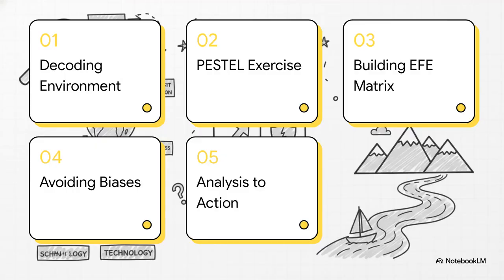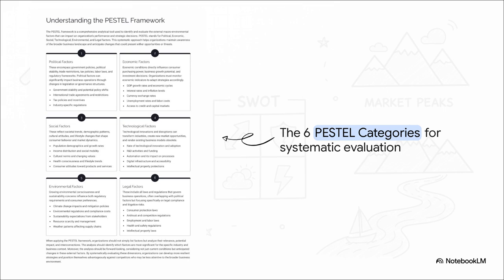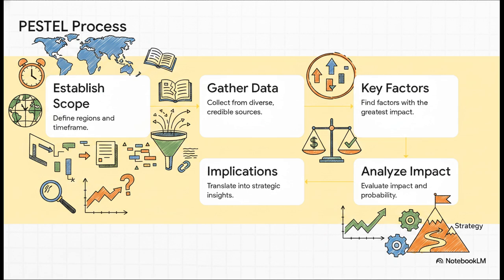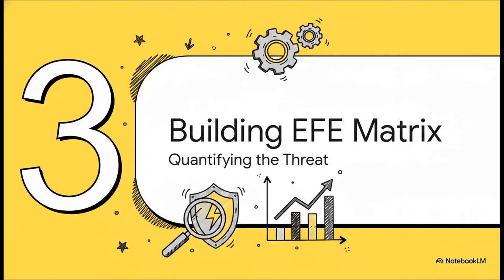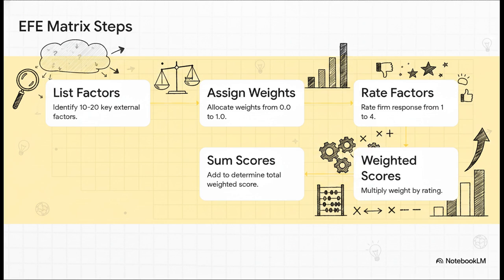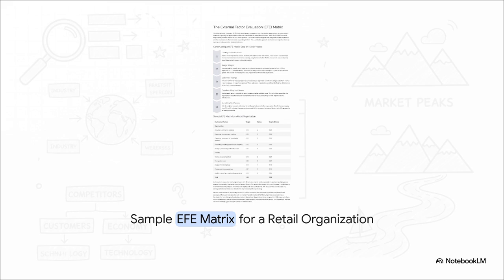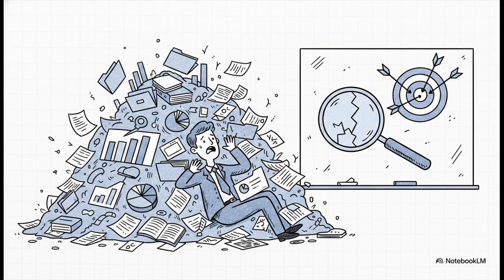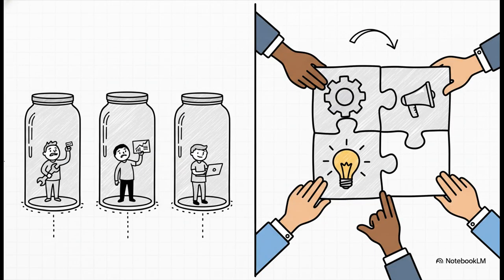External Analysis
Strategic Business Analysis: External Environment Analysis, PESTEL framework, and EFE Matrix